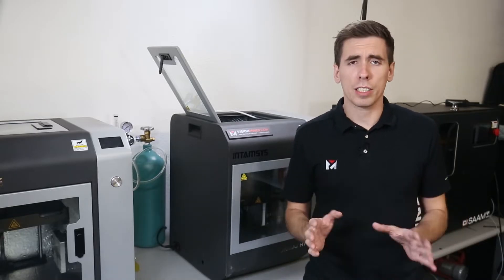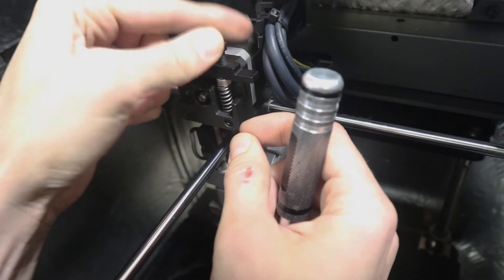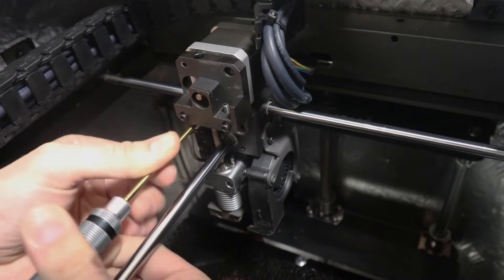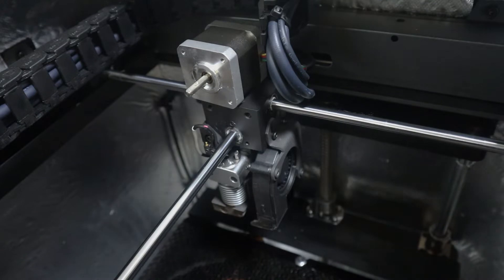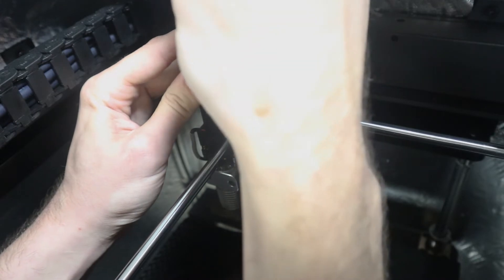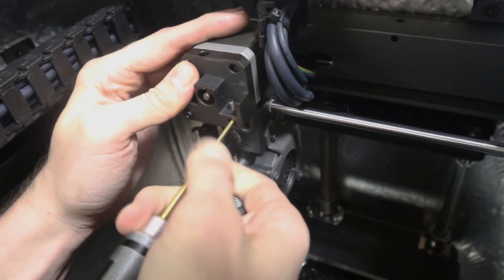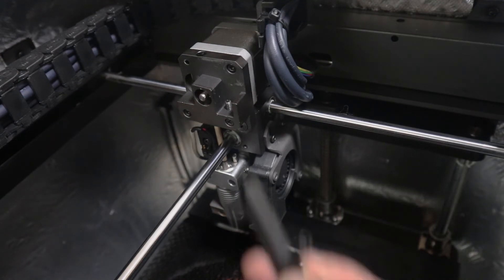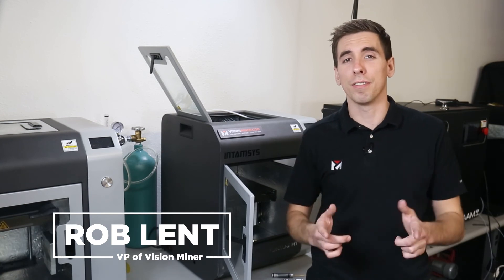Funmat HT Support: Printing Flexibles, and How to Make It Easier!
In this video, Rob shows how to install our custom mod for printing Flexible Filaments on the Funmat HT Enhanced -- it's not easier, but our part makes it much EASIER!